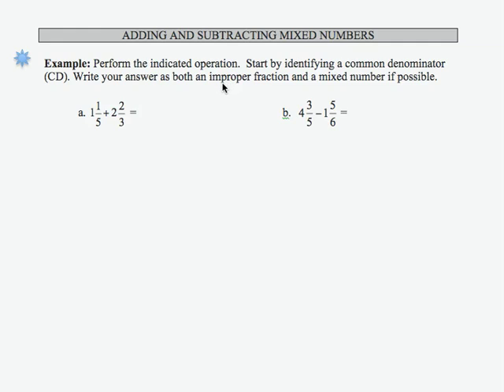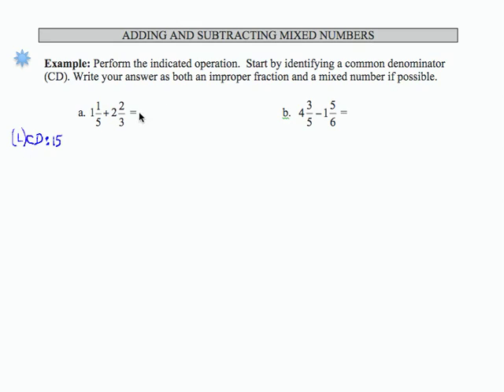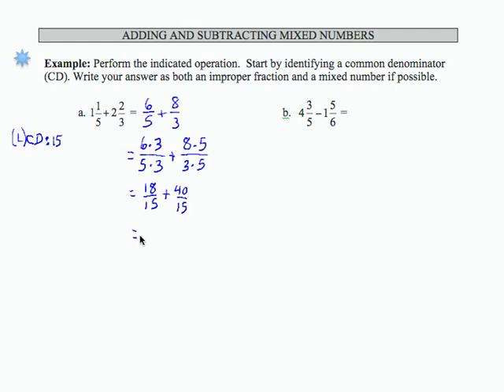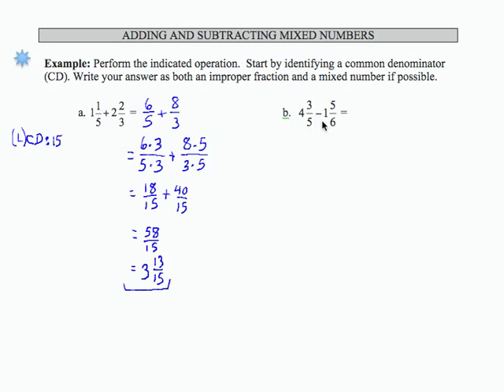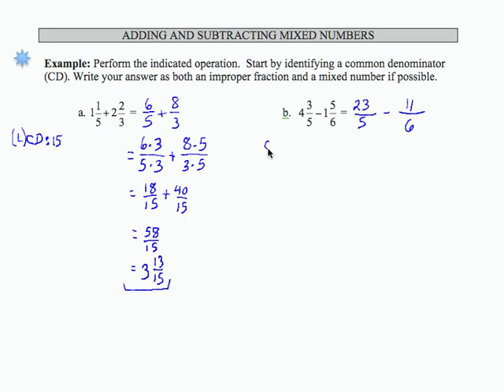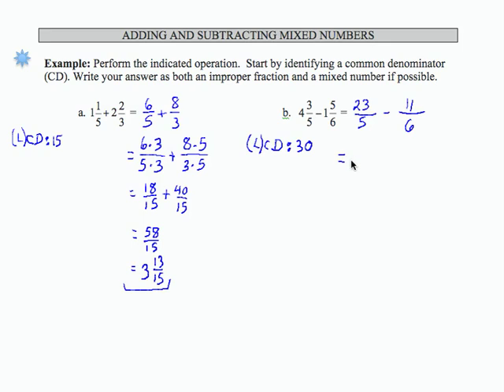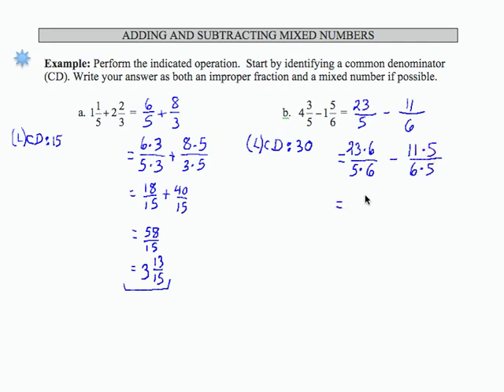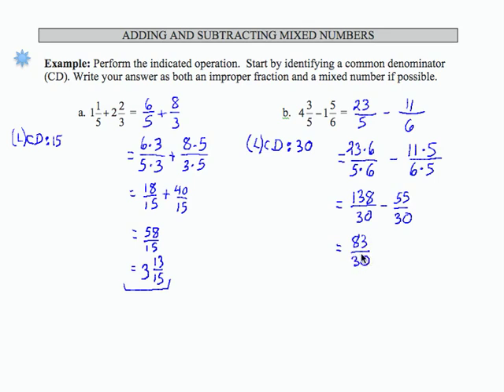SWL3E7: Basic Arithmetic - Adding & Subtracting Mixed Numbers